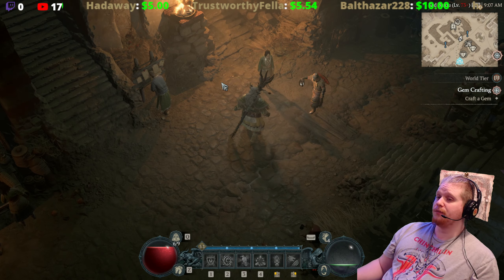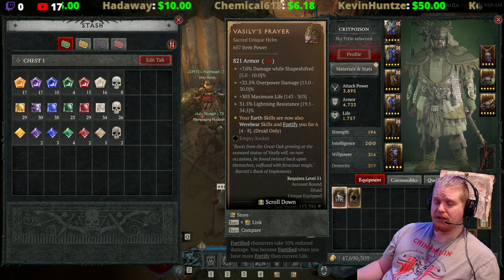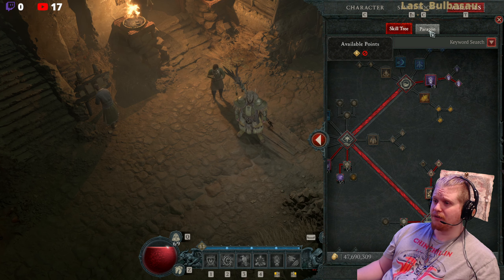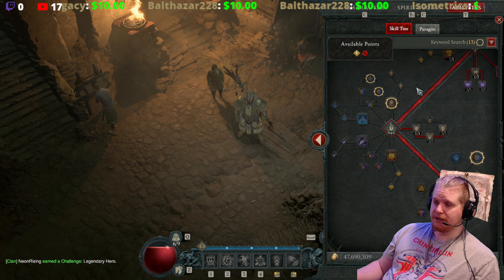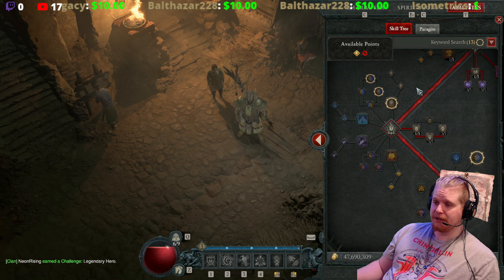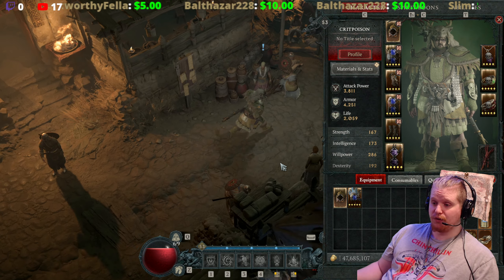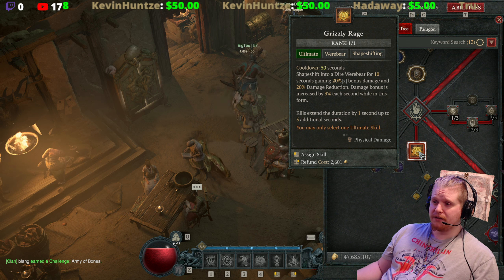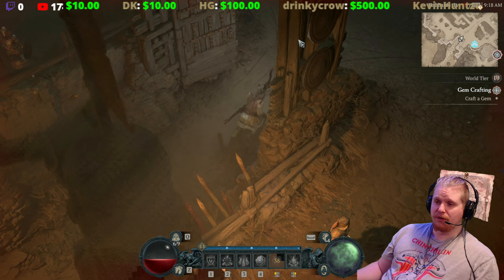Diablo IV Unique Items - Vasily's Prayer (Druid Helm)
Hello Guys and Gals Today let's have fun going over the unique Helm known as Vasily's Prayer.